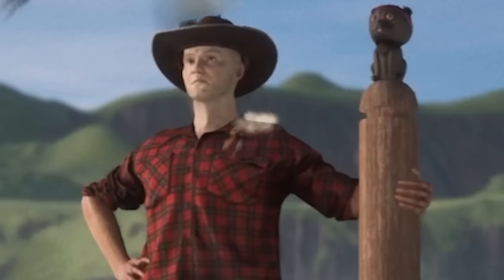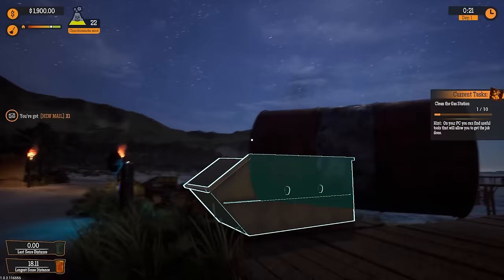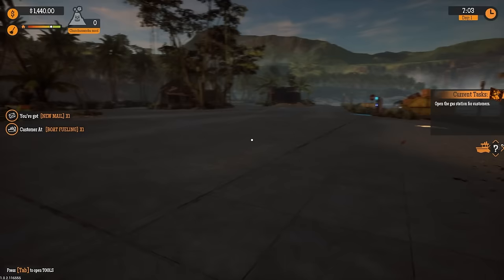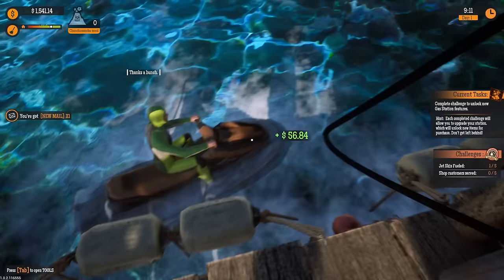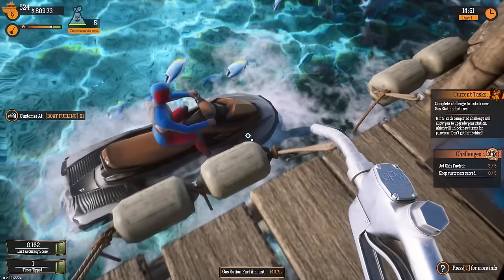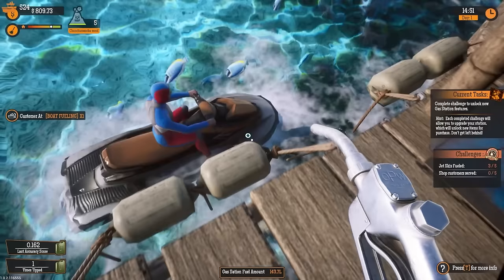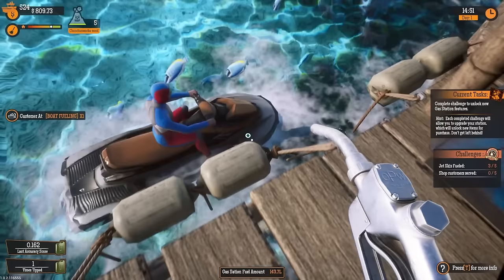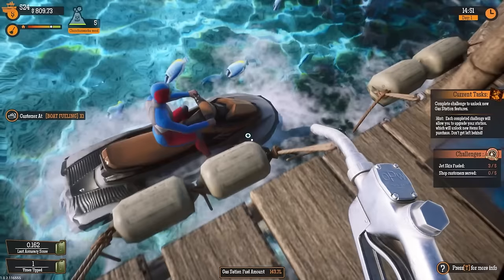A TSUNAMI Hit My Store in Gas Station Simulator Tidal Wave!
A TSUNAMI Hit My Store in Gas Station Simulator Tidal Wave! Get ready for an epic disaster in Gas Station Simulator Tidal Wave! Watch as a tsunami destroys my store. Don't miss out on the chaos and excitement of this gas station sims new DLC.